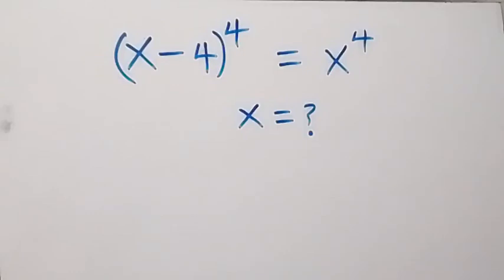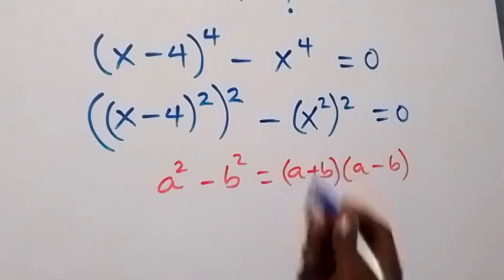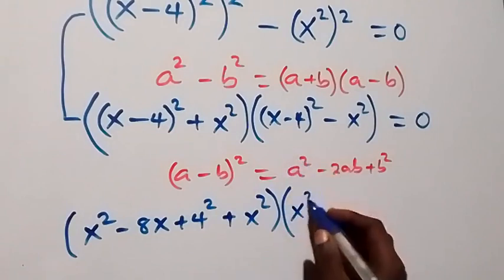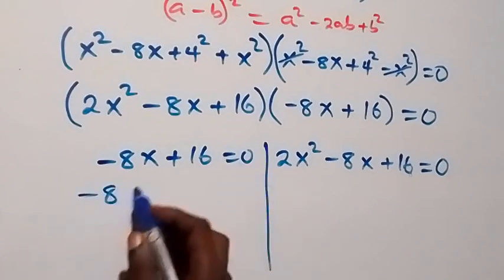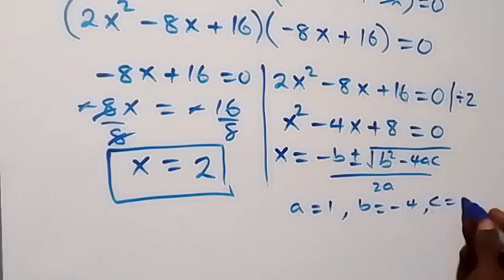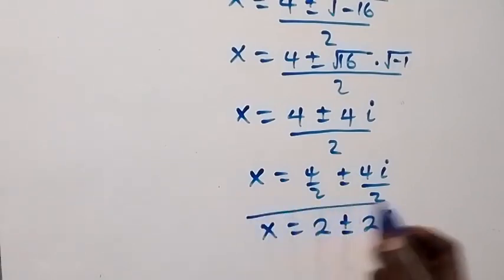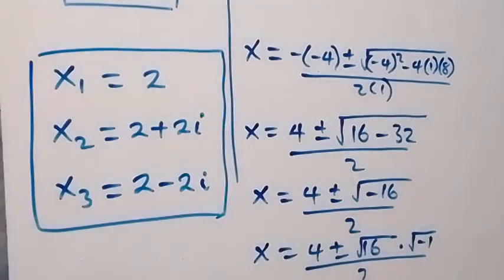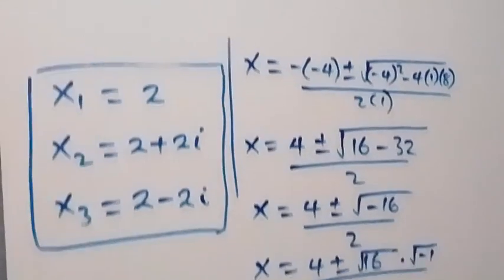Japanese | Can you solve this? | Math Olympiad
Nice Exponent Math Simplification | Two ways to solve this!!